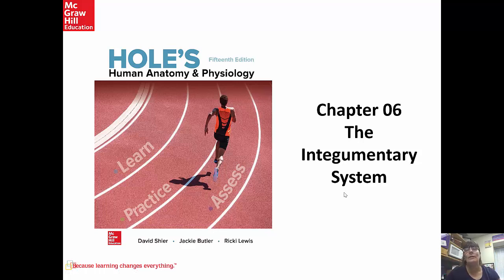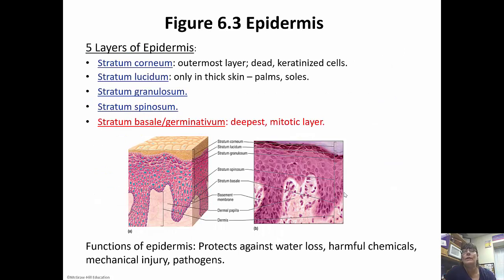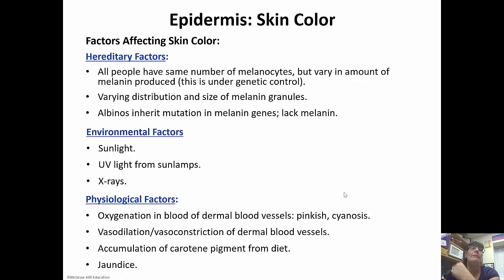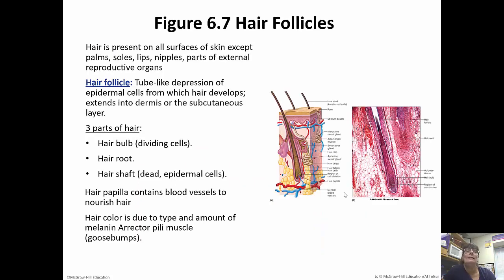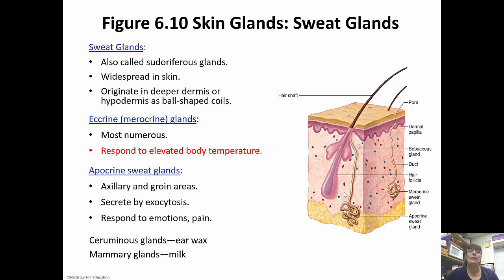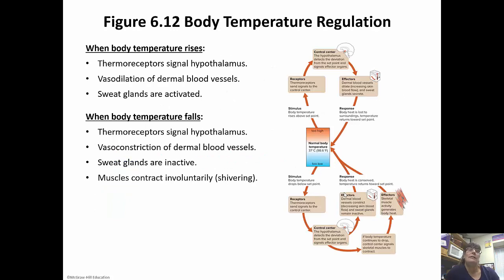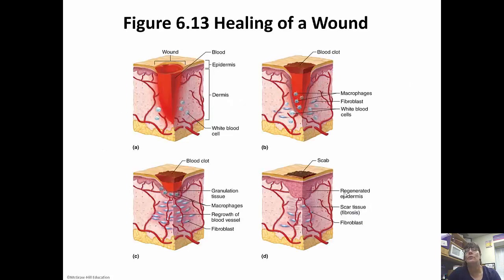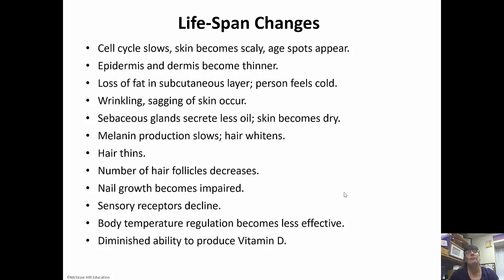Integumentary System Chapter 6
Educational lecture over the Integumentary System from Hole's Anatomy with commentary.